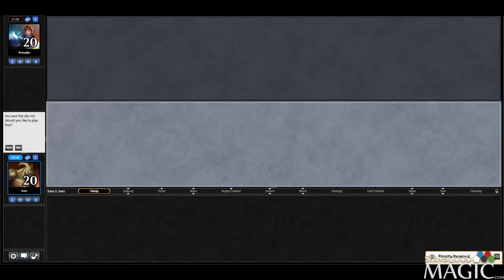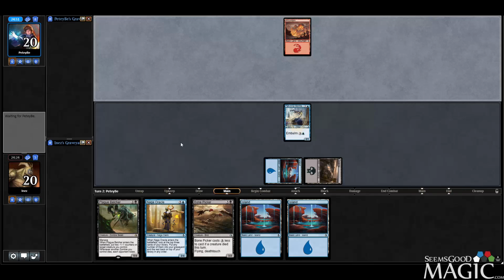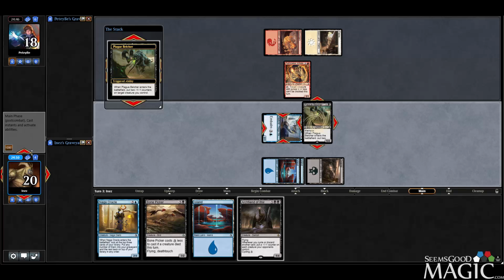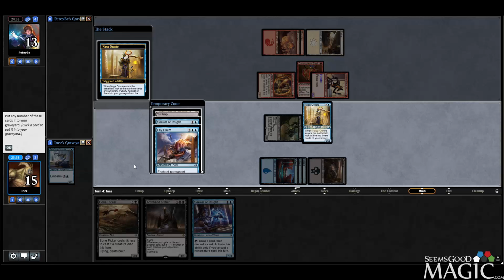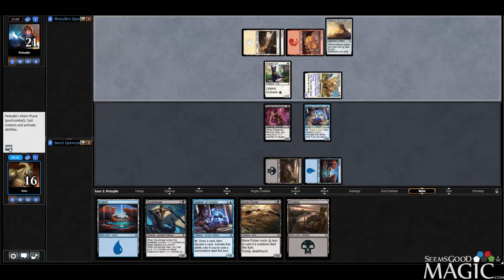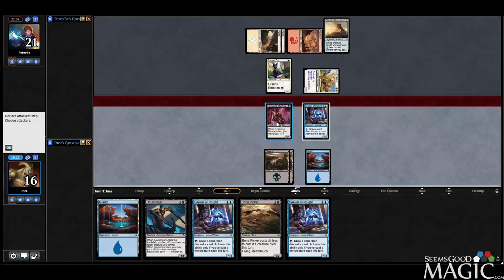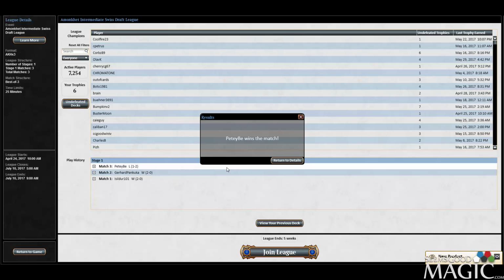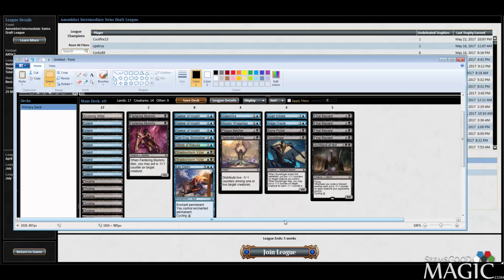Amonkhet Draft #27 - Match 3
Alex Stephenson (Inez) drafting Amonkhet intermediate draft league for SeemsGoodMagic.com.